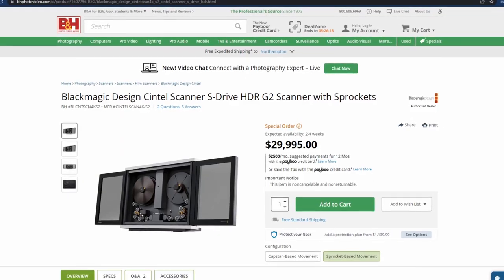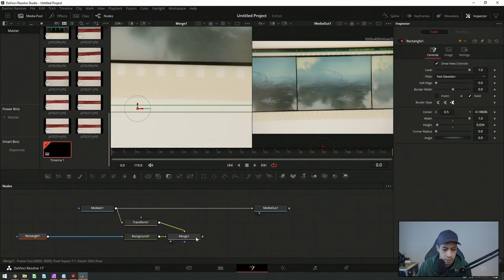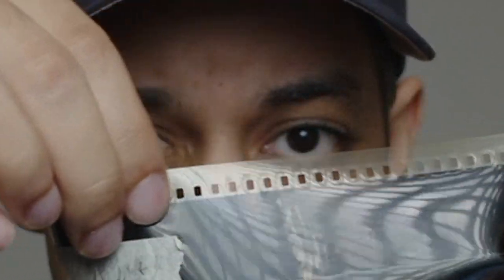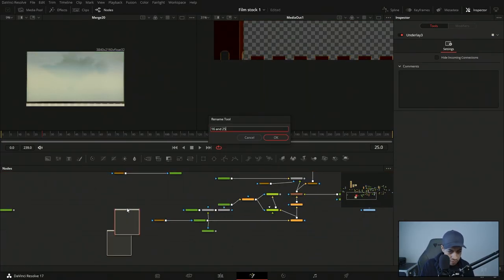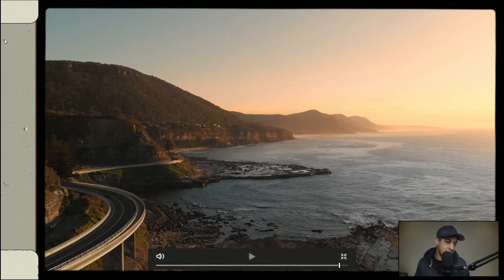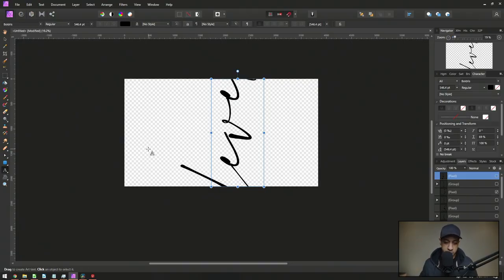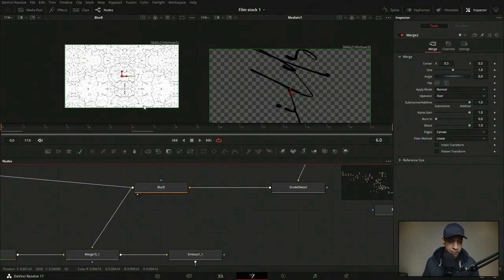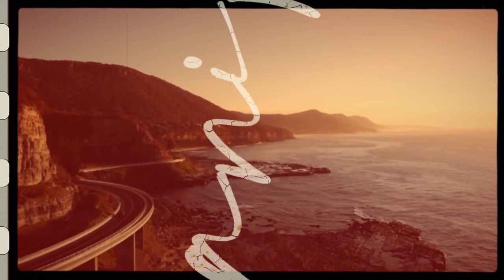Building film elements in DaVinci Resolve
Trying to make a few compositing elements using fusion.